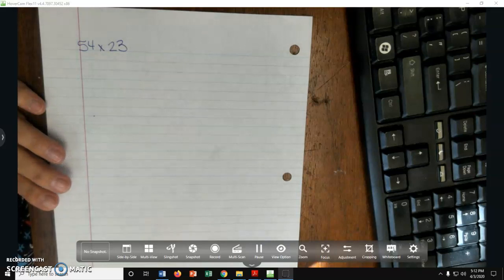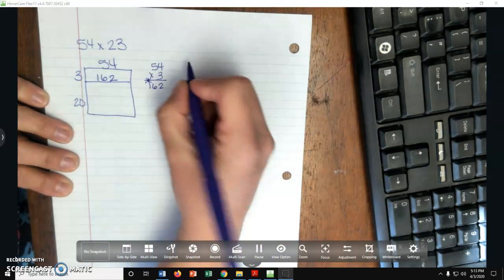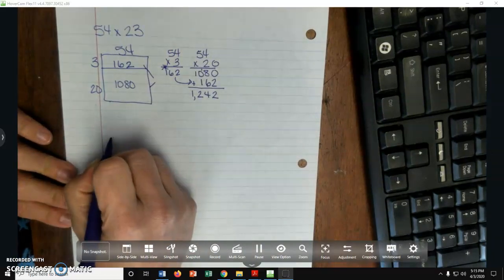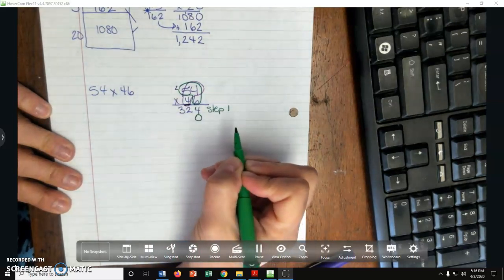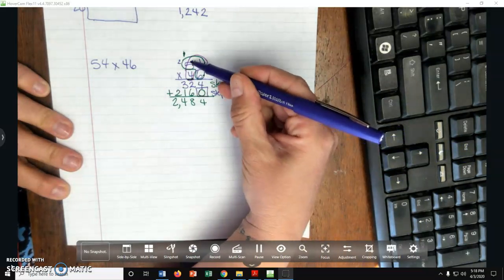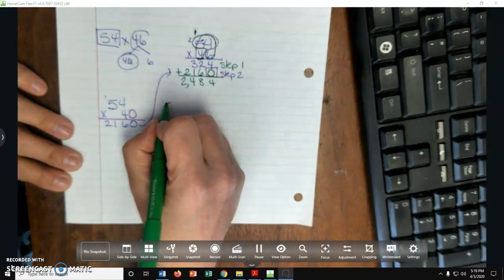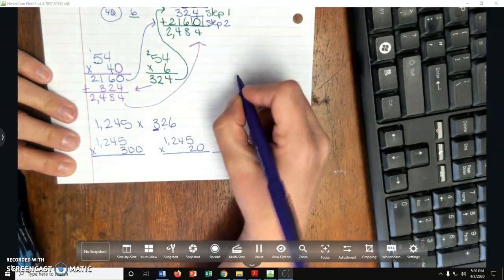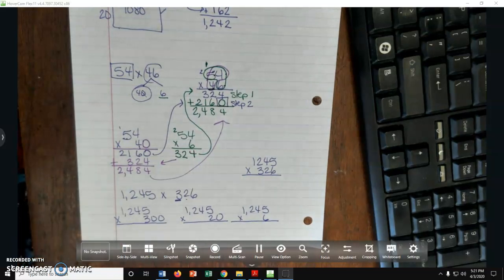4th Double Digit Multiplication Video